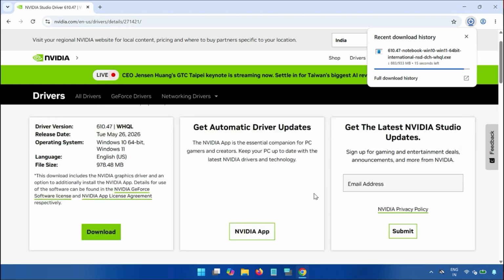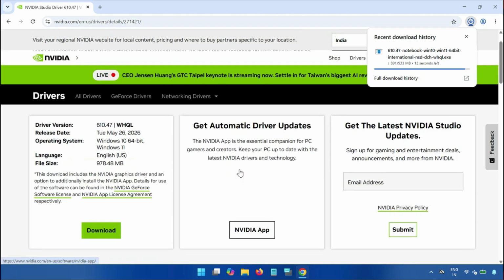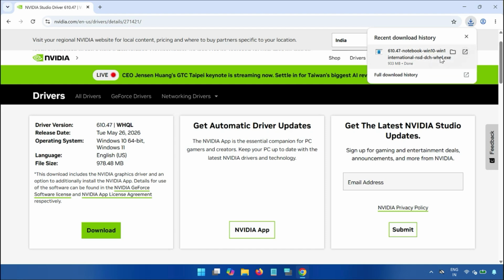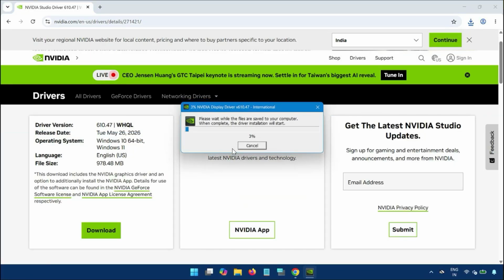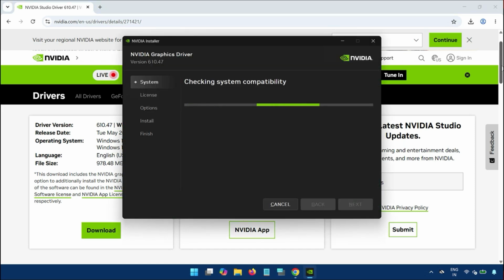Screen Full of Colored Lines? Here's the REAL FIX! ⚡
Colored Lines on Laptop Screen? Find the Actual Problem!
Vertical & Horizontal Lines on Screen FIX Windows 11
Why Is My Screen Showing Colored Lines? SOLVED!
Laptop Screen Lines Problem – Hardware or Software?
Colored Lines on Monitor? Easy Troubleshooting Guide
Fix Rainbow Lines on Laptop Display Instantly!
Screen Filled with Colored Lines After Startup? FIXED!
Laptop Display Showing Strange Colored Lines? Try This!
Colored Lines on Screen – Graphics Driver or LCD Issue?
Monitor Screen Has Vertical Lines? Complete Fix Guide
Laptop Screen Flickering & Colored Lines Problem SOLVED